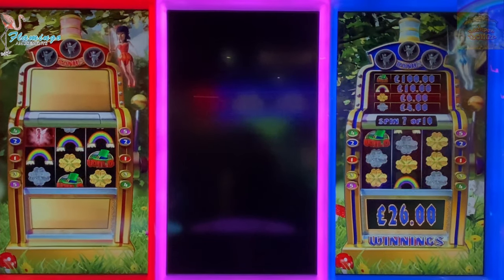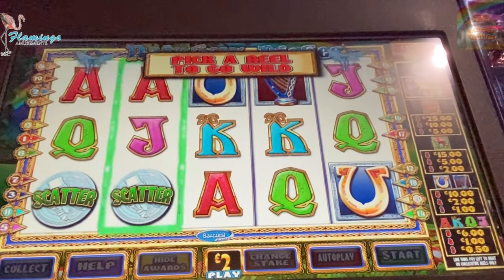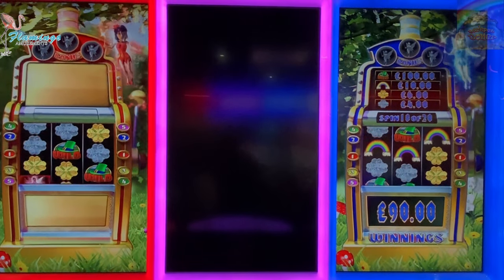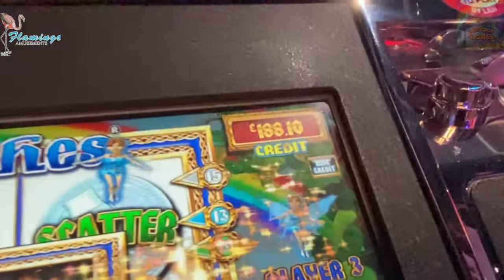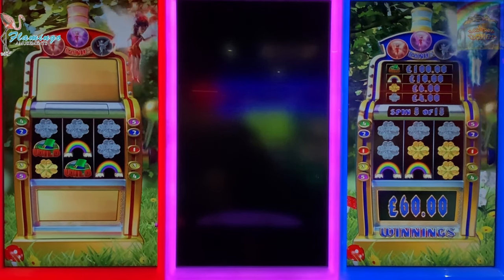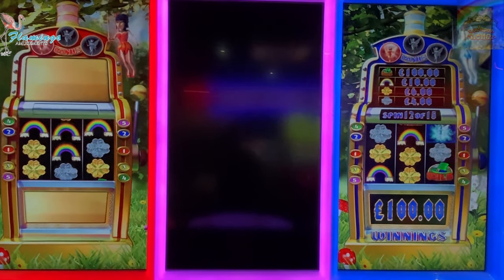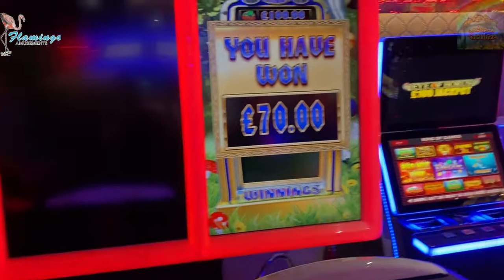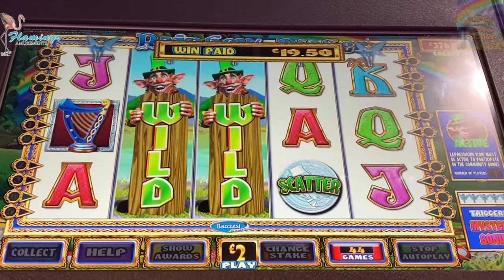Rainbow Riches Community Player 3 on Max Stake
Following my announcement in my ;last video to reduce this slot appearing, I experienced high volumes of messages requesting this slot. so following this,  I have made this dedicated footage and I'll have an arcade mix video to follow on a future date.

So for all you lovers of this game, I hope you enjoy!

Want to instant message on Snap?
Username @jackpotjoner

Hi & thank you for coming to view my videos.

The footage shows snapshots of my latest session, it illustrates my personal gaming experience and is not meant to represent, promote or otherwise endorse gambling in any way.

                          When it STOPS being fun………STOP!

Features all News regarding my channel, gambling industry, Video gallery, personal arcade visit reviews and enter exclusive FREE CASH monthly draws, available to Subscribers only!